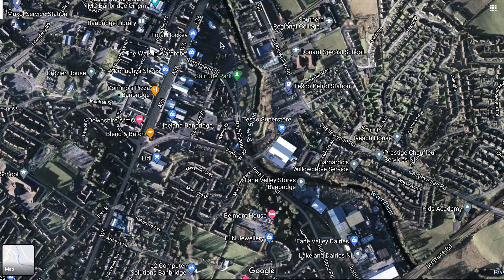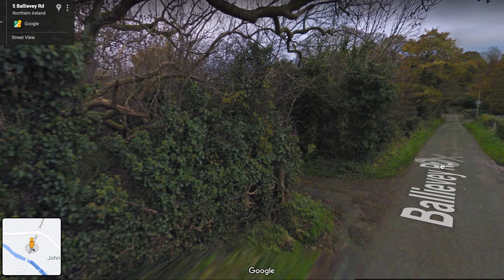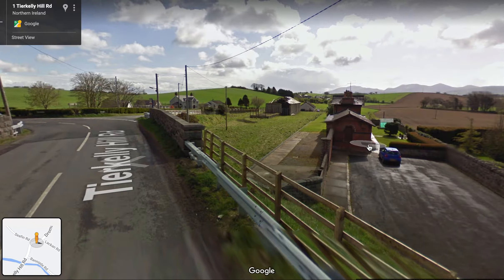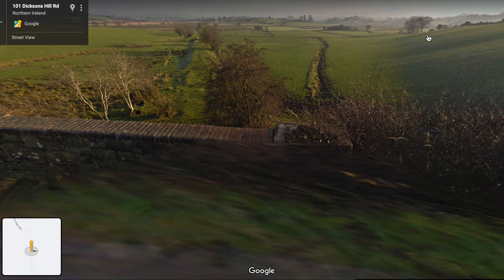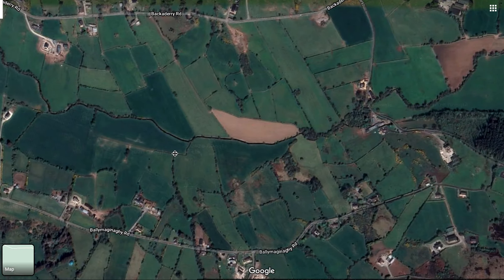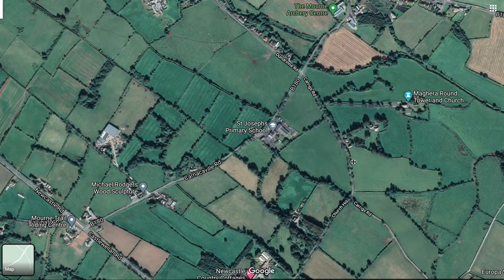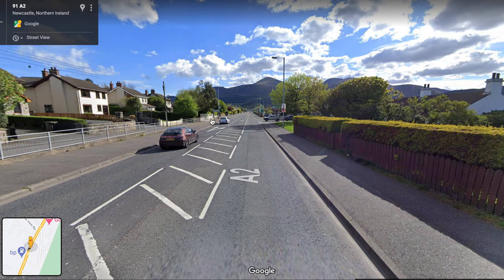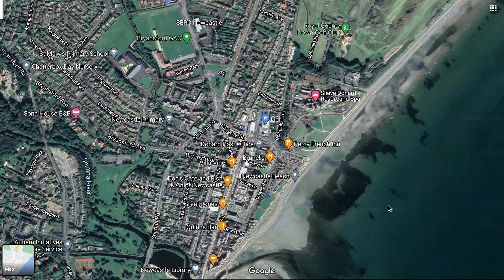Tracing the Banbridge-Newcastle railway line on Google satellite and street view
The vast majority of the right of way on the Banbridge to Newcastle railway line remains intact. Reopening this line would open up new possibilities for tourism on the South Down coast and be a major economic boost to the area. It would also have the potential to remove cars from the road during commute time.

There is a good case for reopening a station in Castlewellan, but it may require the line to take a new route given the amount of development that has encroached on the old line.

The discussion would also need to include what to do with public transport within Newcastle and the adjacent coastal area. If people are going to arrive in town without cars, it will need to be easy for them to get up and down the coast in order to enjoy all that this wonderful area has to offer.

Referring to the Carlingford ferry as the Strangford ferry was unintentional.